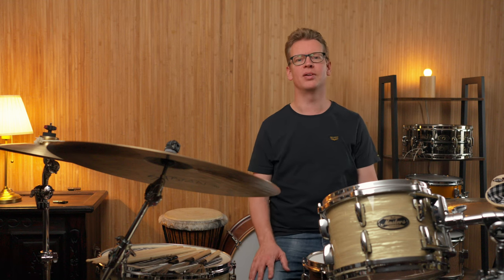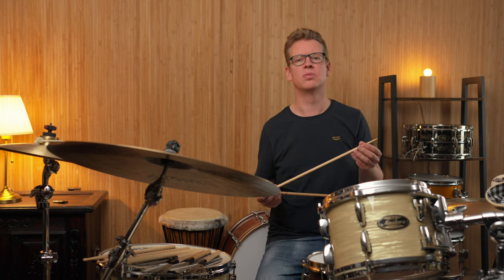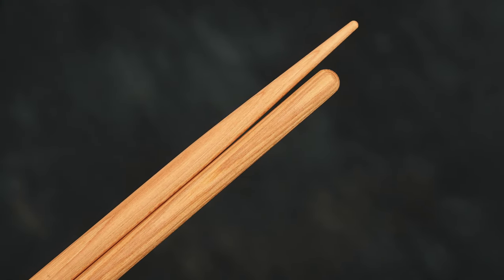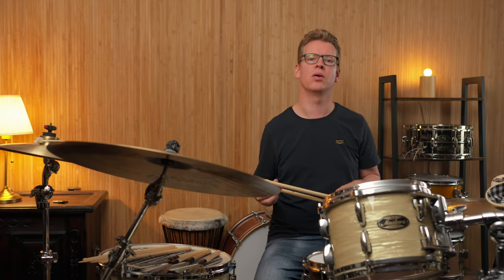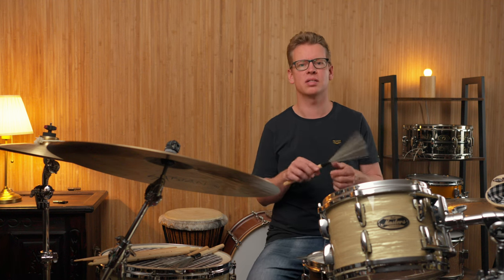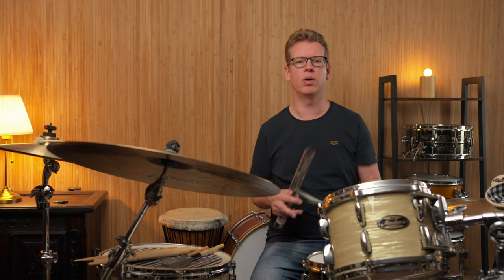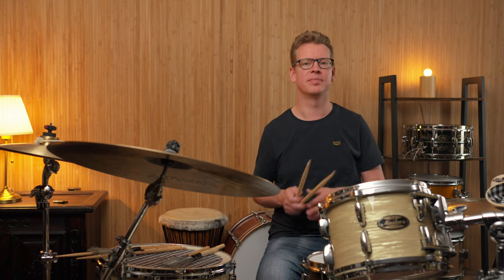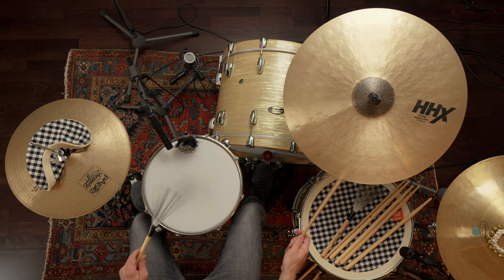Meinl | El Estebario, Zack Grooves, Nano Sticks | Fixed Wire 5A & 5B Brushes | Sound Demo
We had the opportunity to test 5 new Meinl Stick & Brush models: the Signature Sticks from El Estebario Siberiano and Zack Grooves, the new Nano Stick and the Fixed Wire Brushes with wooden handle in sizes 5A and 5B.
Meinl El Estepario Siberiano Signature Sticks
Video / Performance: Christoph Behm
Credits Thumbnail:
Shutterstock / phyZick
Shutterstock / mhatzapa

Legal notice:
Remise 3 Medienservice Agentur GmbH
Hans-Böckler-Platz 4
46535 Dinslaken
Impressum:
Hans-Böckler-Platz 4
46535 Dinslaken

00:00 Intro & Welcome
00:21 Specs of the Sticks
02:12 Soundfiles Sticks
03:54 Specs of the Sticks
04:38 Soundfiles Brushes
05:26 Conclusion